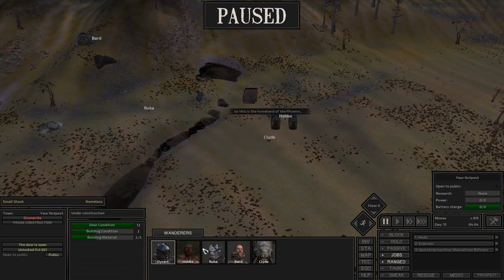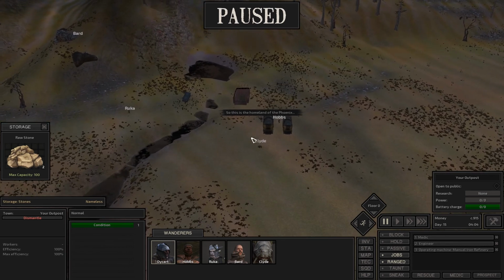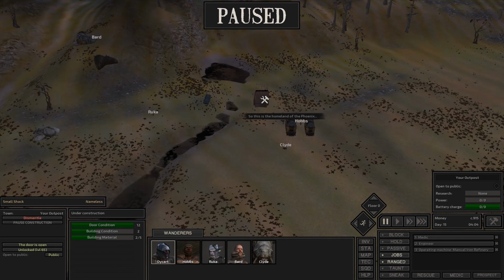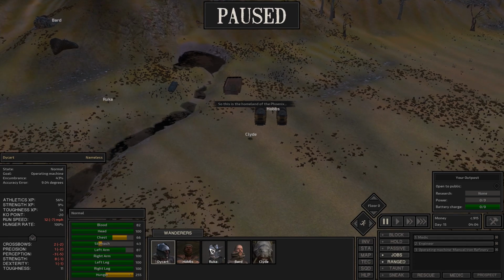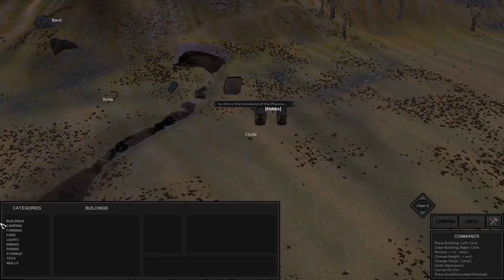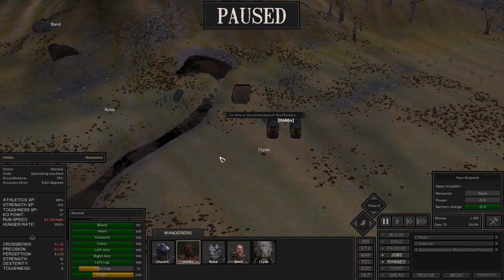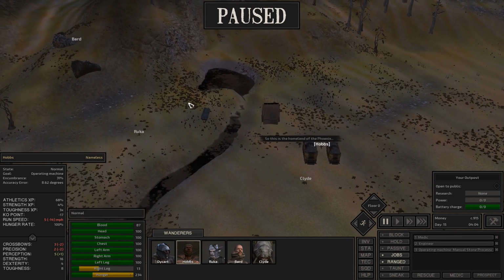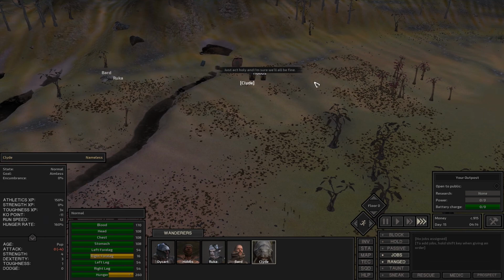Kenshi Wanderer Ep 04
How to describe Kenshi. No clue. You'll need to watch to see. It's very tough since it's like a collection of many different genres.

I'm playing with a single mod: Dark UI. I feel it makes the game a bit easier to see. Though, the original art style if very appealing, just not as many contrasting colors that help make videos a bit easier to distinguish what's happening.

Kenshi is developed and published by Lo-Fi Games. You can find more info on their web site located

As always, if you like the video, please click the like button.